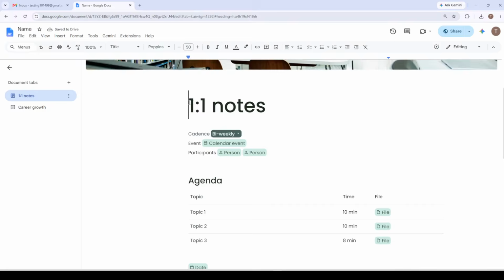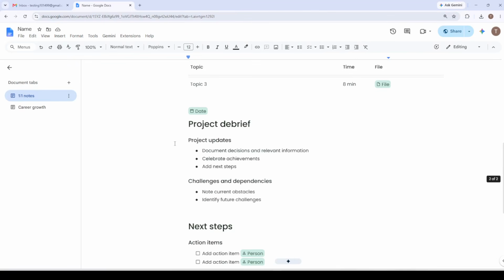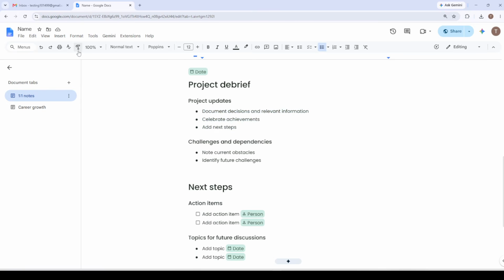How To Keep Highlighter On Google Docs [Easy Hack]